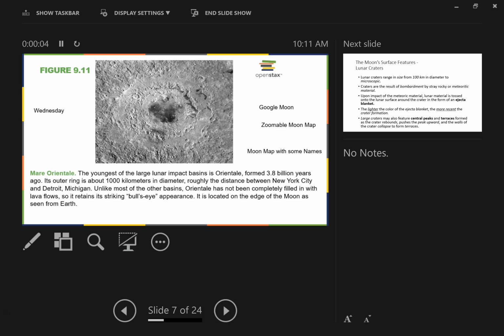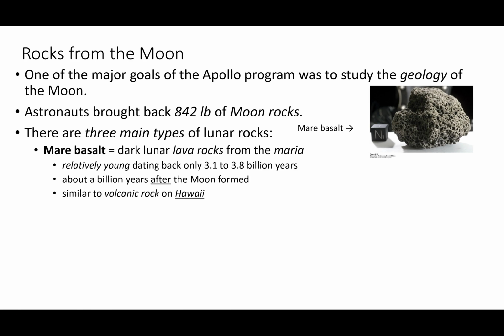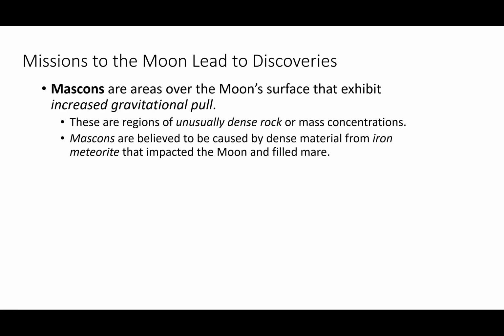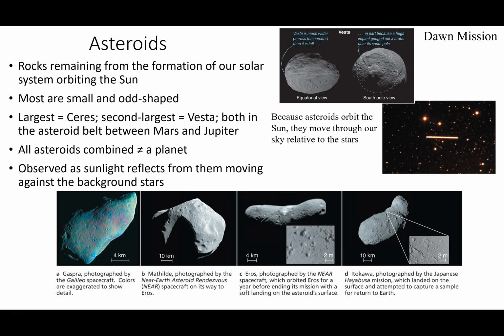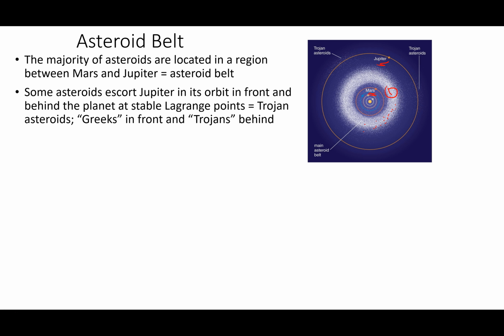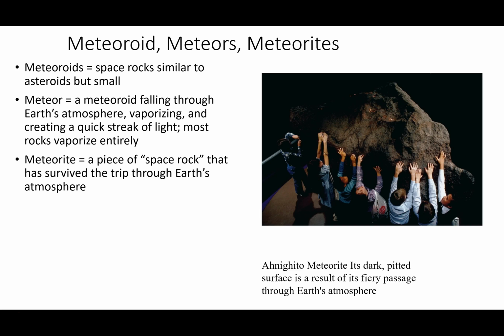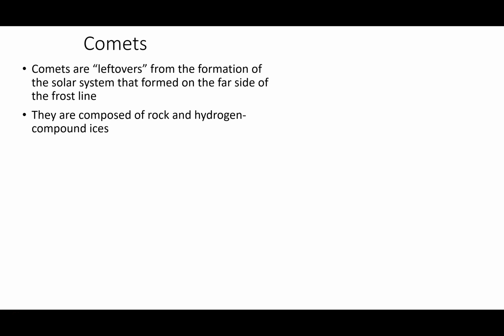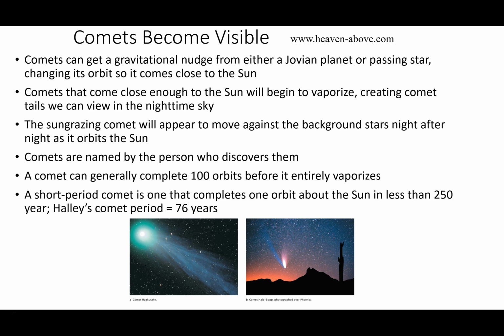PHS151 Sept 20